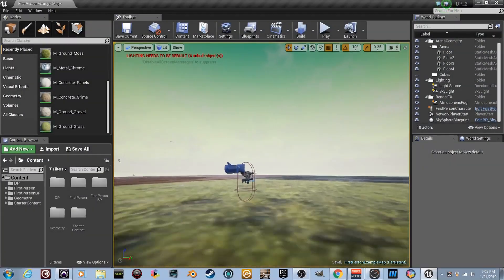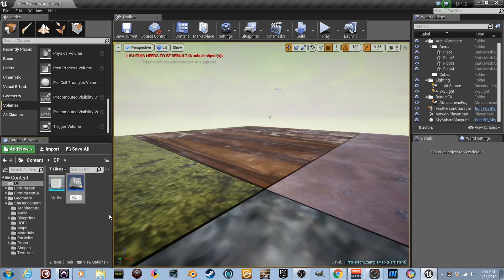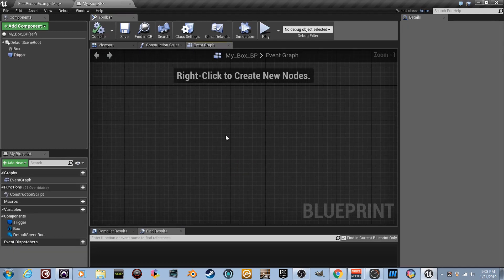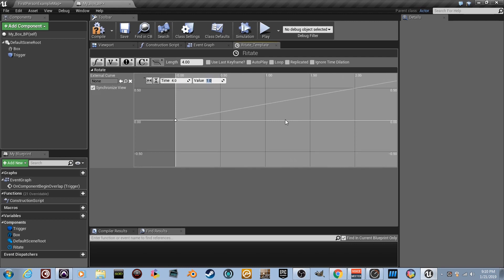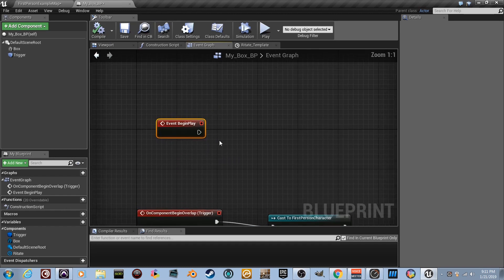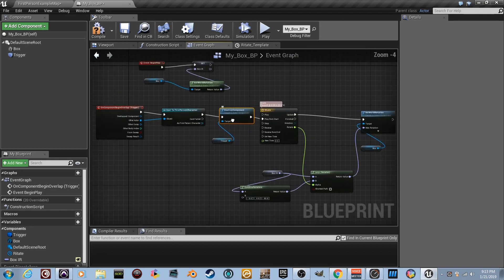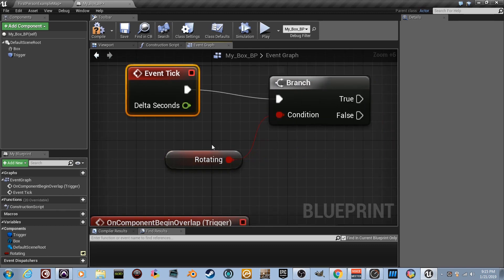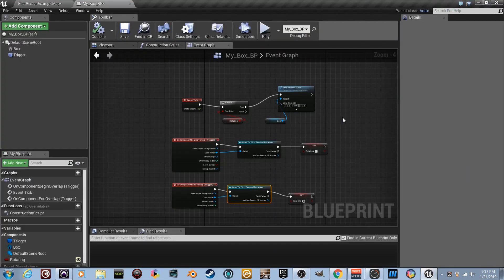DPTV UE4 Blueprints Tutorial 3 (Trigger Volumes)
BACK in the BLUEPRINTS!
Josh discuses a couple cool and SIMPLE things you can do with trigger volumes :) These are VERY handy in the Game-Dev Field.